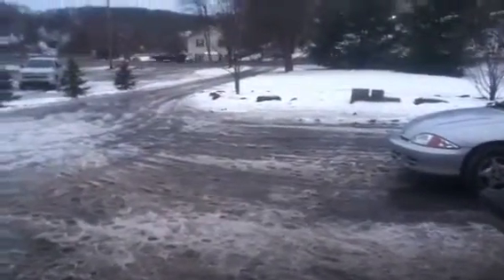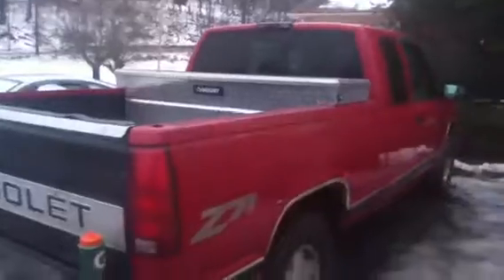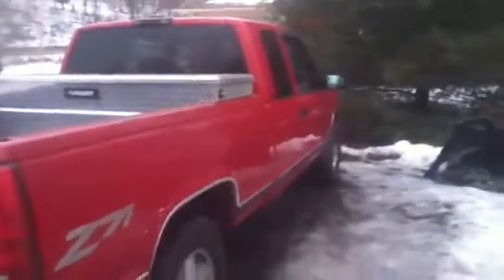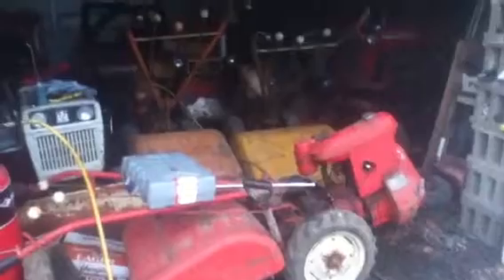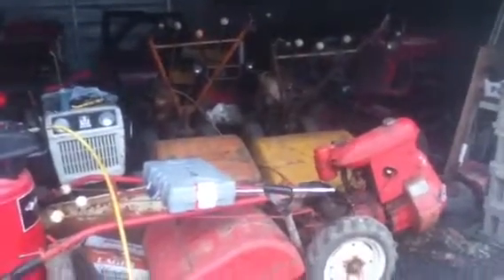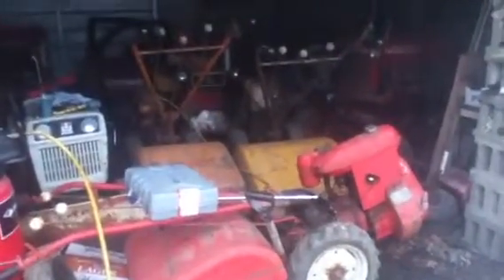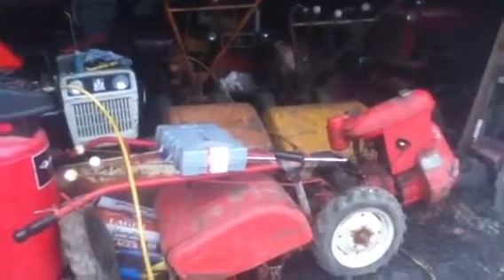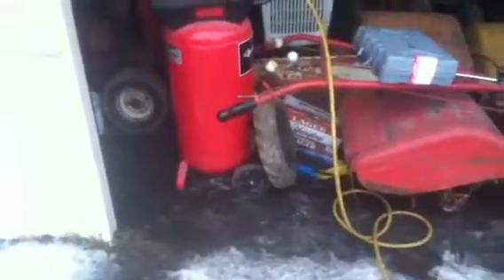New to me Frazer Rototillers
I added a few more projects to my list lol. Going clean them up, get them running and then sell two of them.